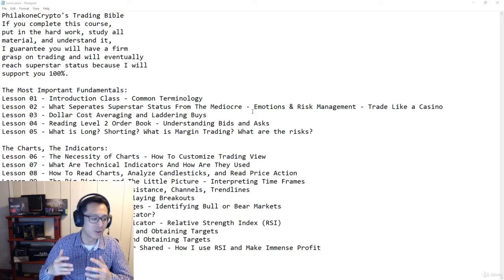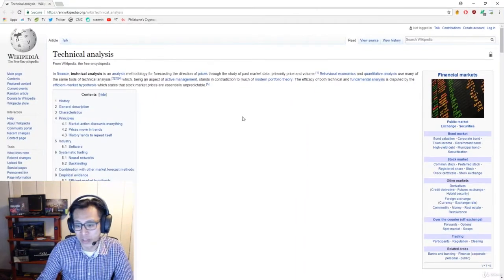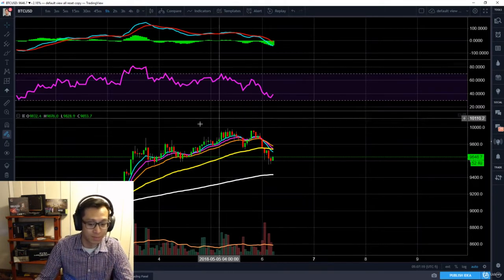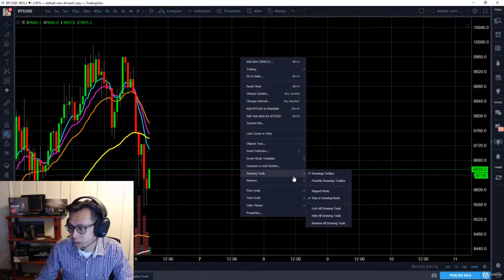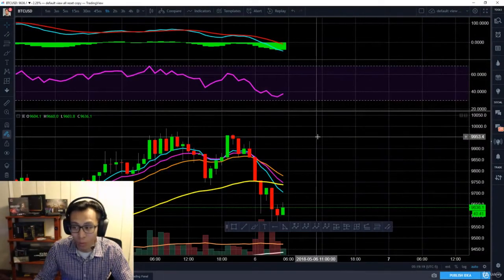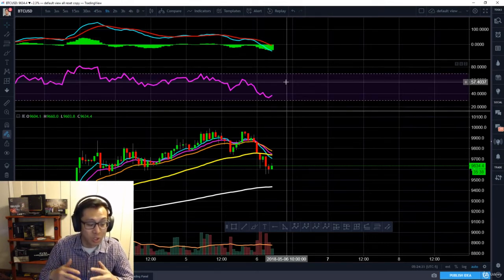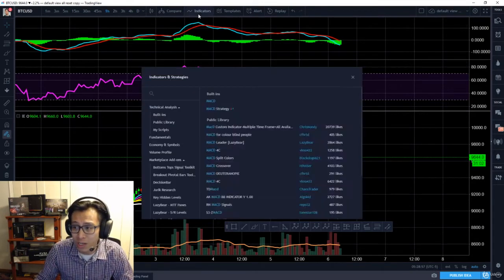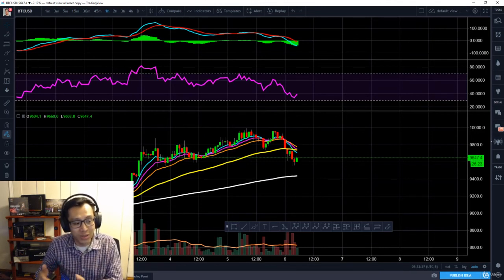How To Use TA Indicators | Part 7 | Free Cryptocurrency Trading Course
Hello Guys,

Here we are going to share free crypto trading course for everyone who wants to learn and apply to earn profit for yourself so simply watch our all the videos from Part 1 to Part 17 in this we gonna explain you everything about crypto.